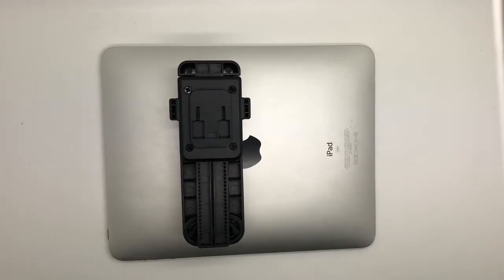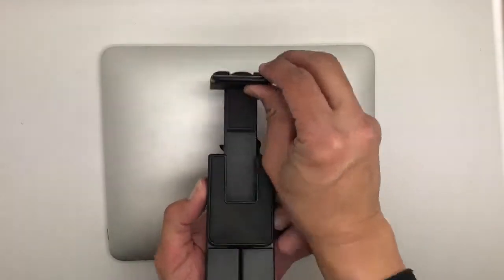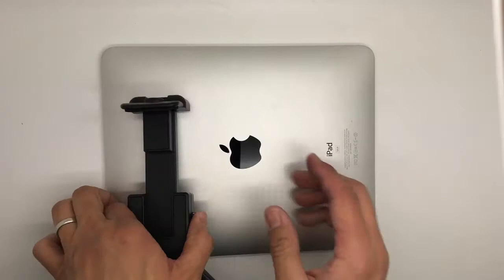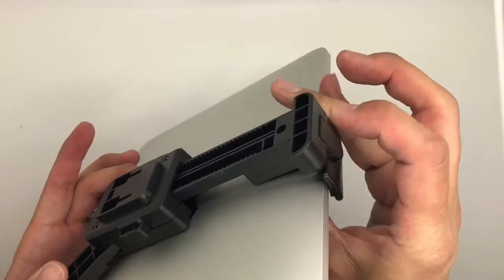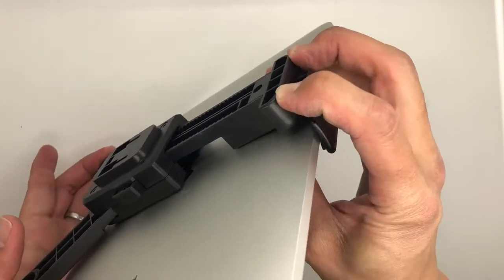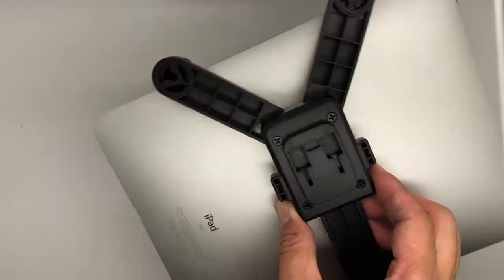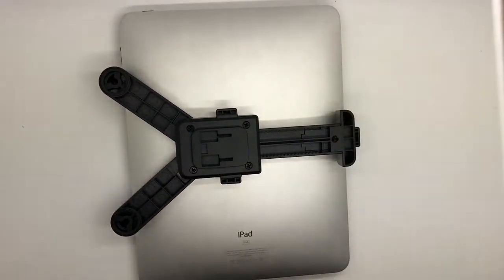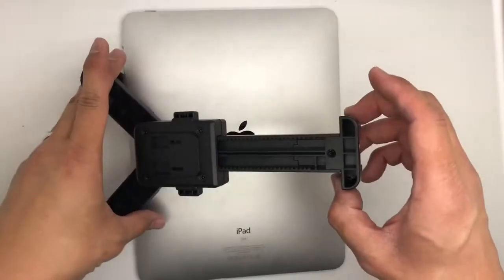ChargerCity HDX2 Universal Tablet / Smartphone Holder (dual tab connection)